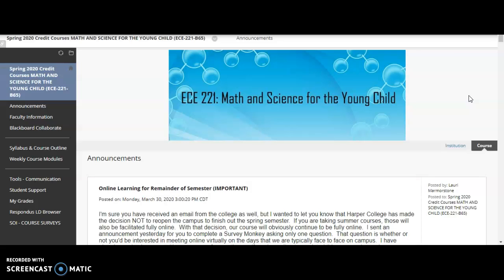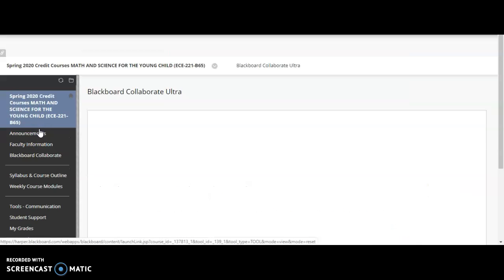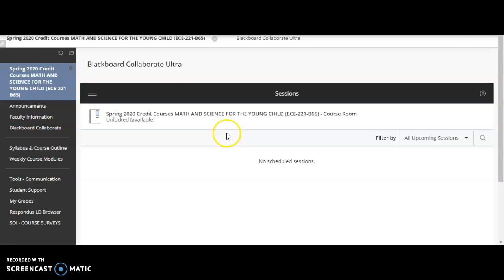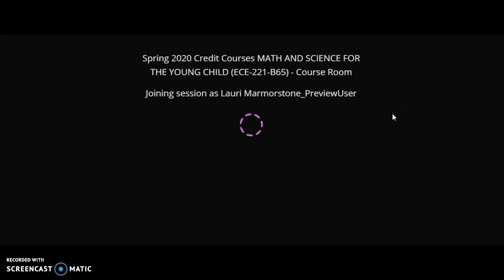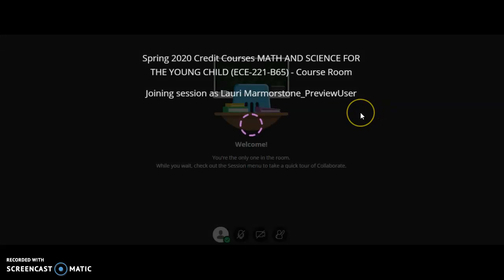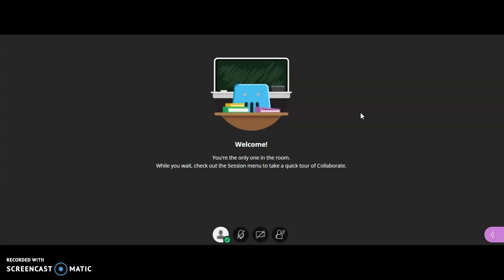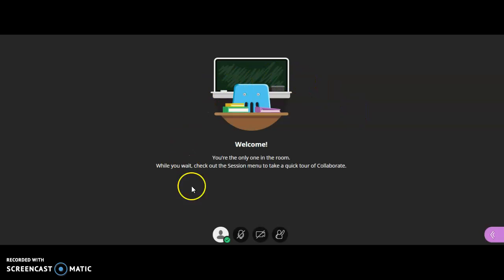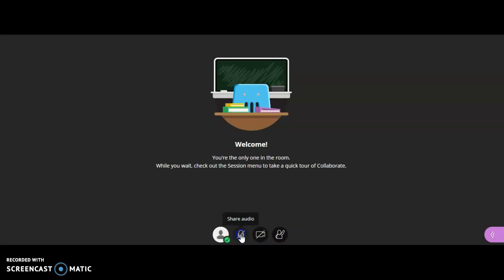ECE 221_Blackboard Collaborate Directions